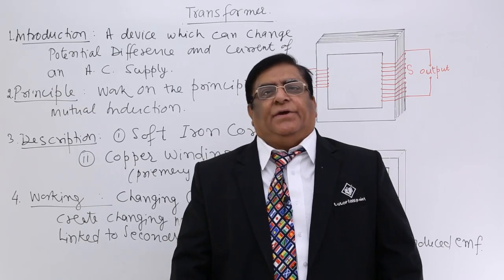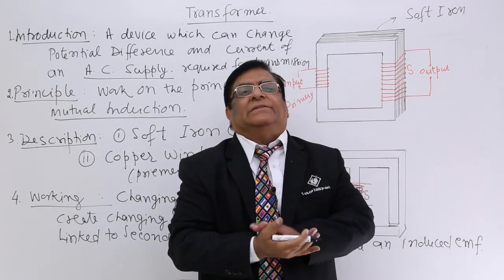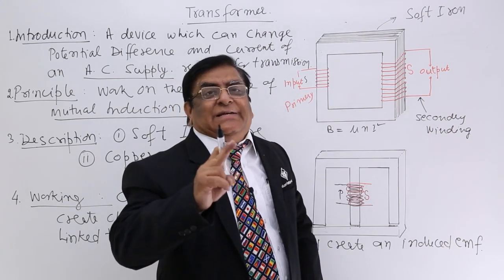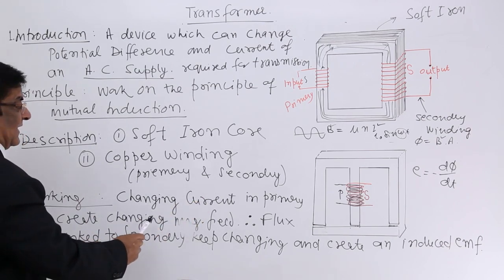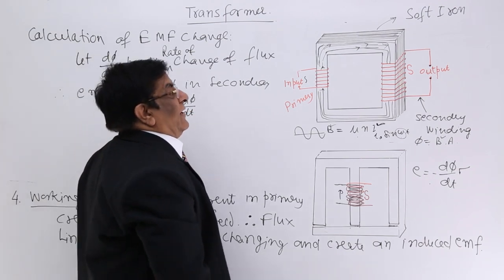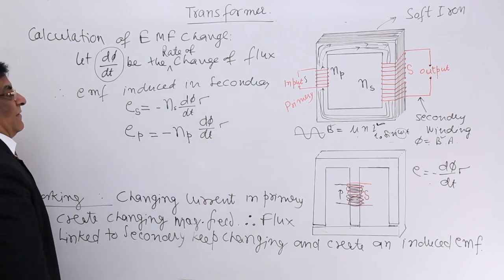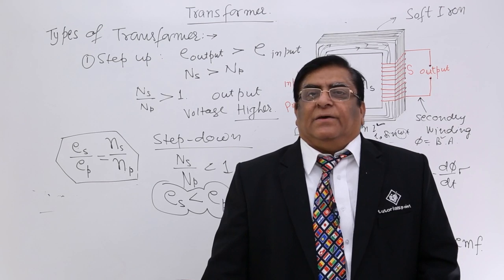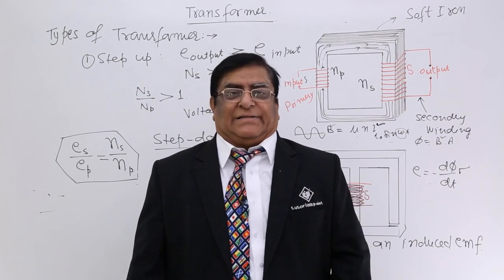Class 12th – Transformer | Alternating Current | Tutorials Point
Transformer